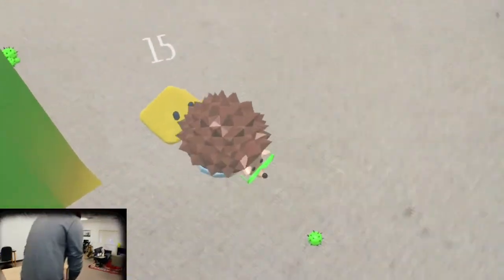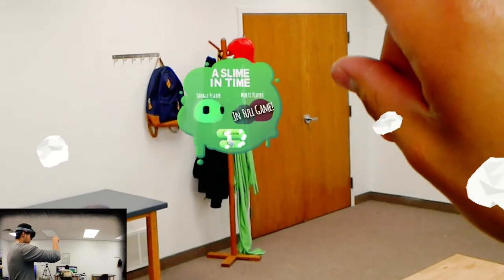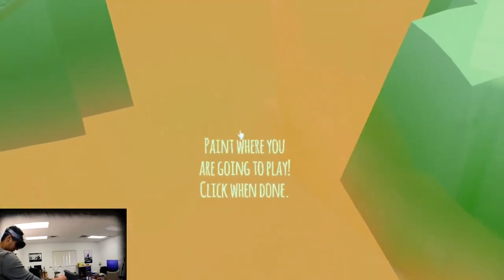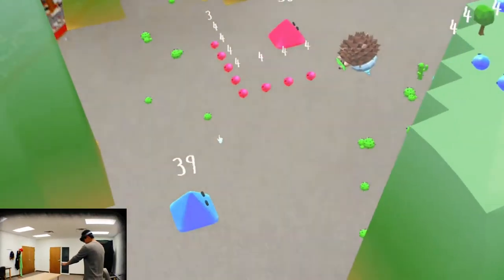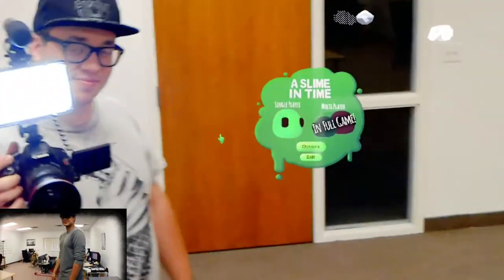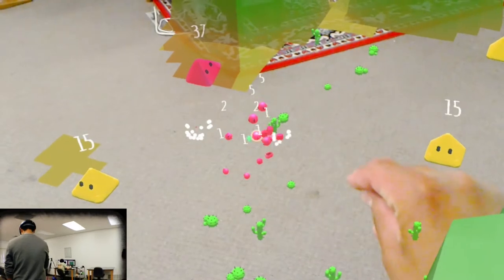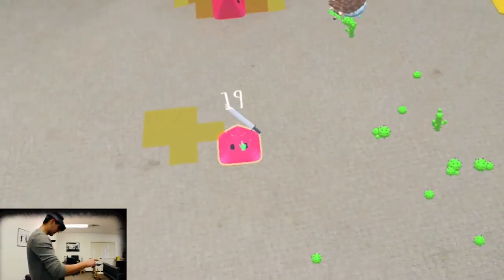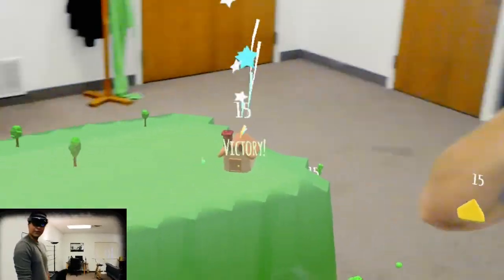HoloLens App Preview: A Slime in Time!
In this HoloLens App Previews from your friends at The Holo Herald we look at A Slime in Time!  This is a little game developed by the folks at Hedgehog Gaming.  It is a simple strategy game which translates very well to the Microsoft HoloLens. What do you all think about games like these on the HoloLens?

We really enjoyed playing this game and just want to thank the devs for reaching out and getting us to try it.  If anyone else wants to reach out that would be great, we love helping the community!